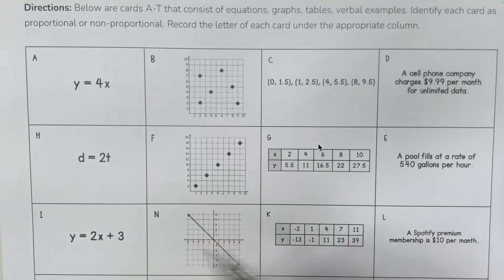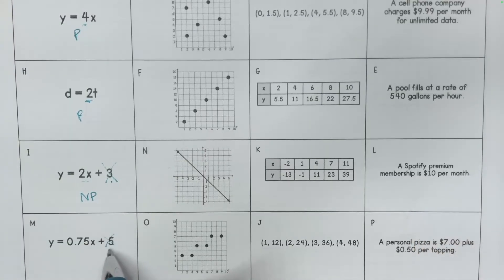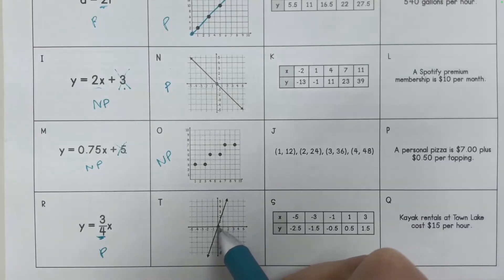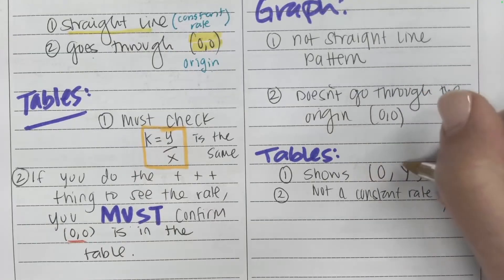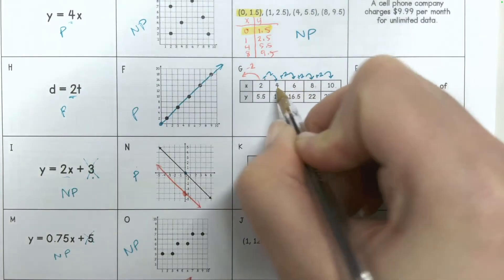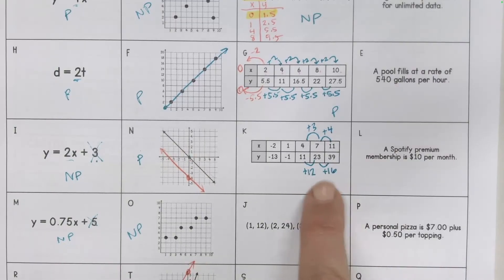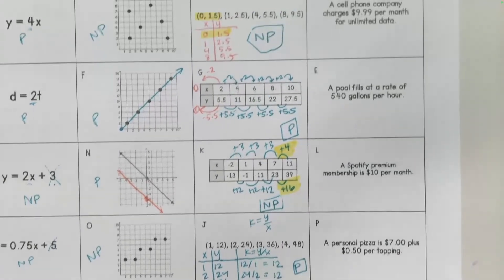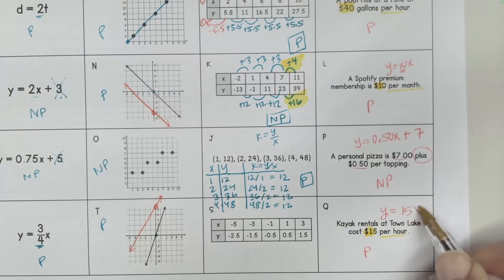Proportional vs Non Proportional Relationships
This video will go over how to identify proportional vs non proportional relationships from an equation, a graph, a table, and a word problem.